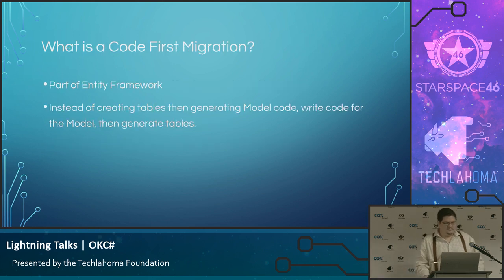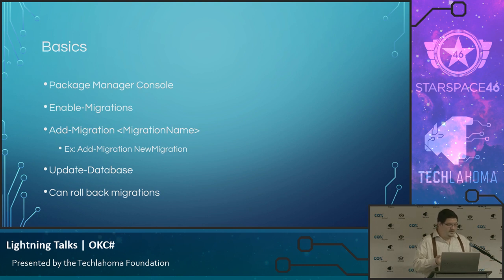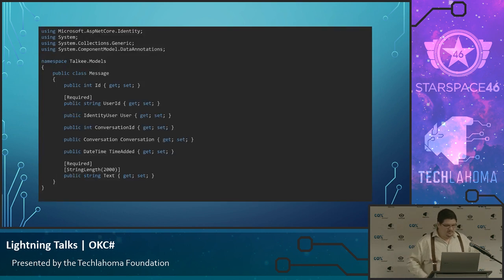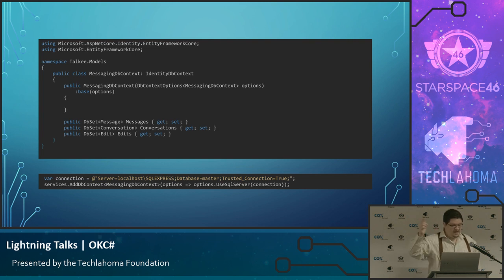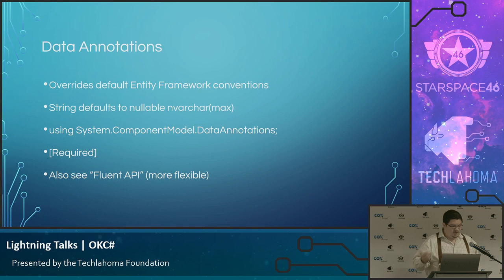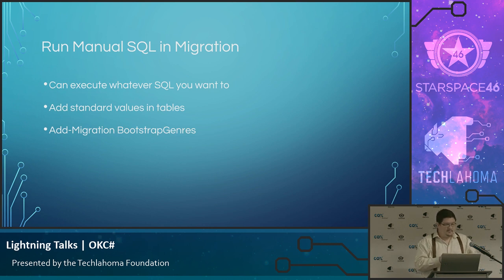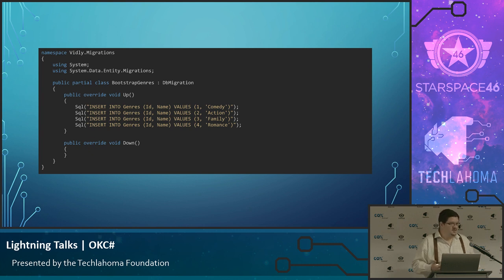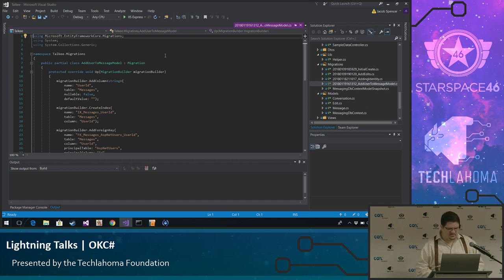OKC#: Jake Spencer - The Beauty of Code First Migrations [2018]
Jake Spencer talks about the beauty of code-first migrations. Jake is a software developer at MY Consulting Group in Oklahoma City.